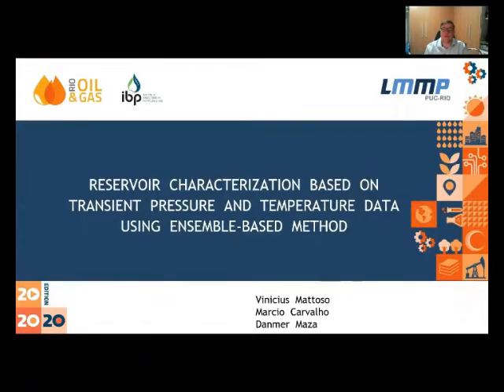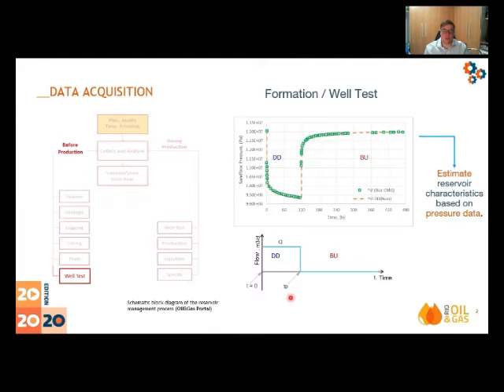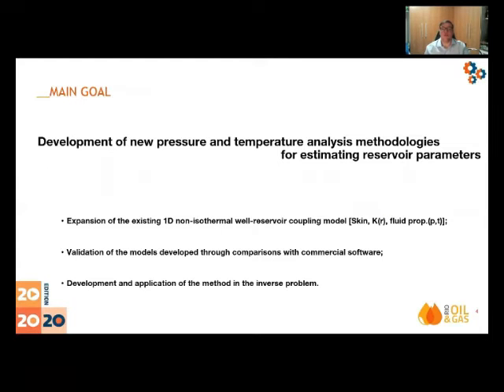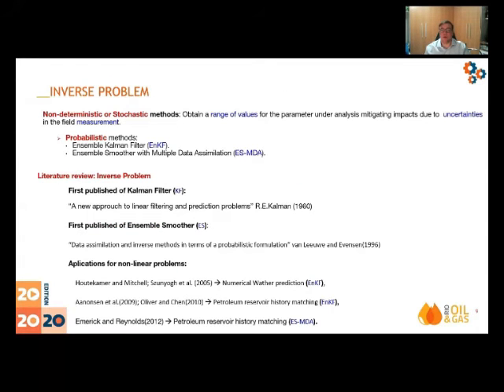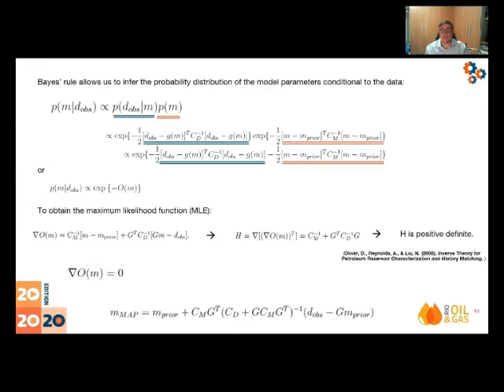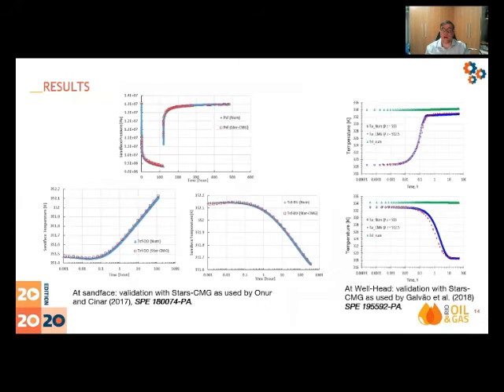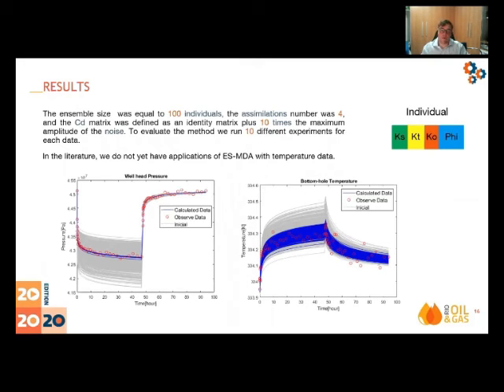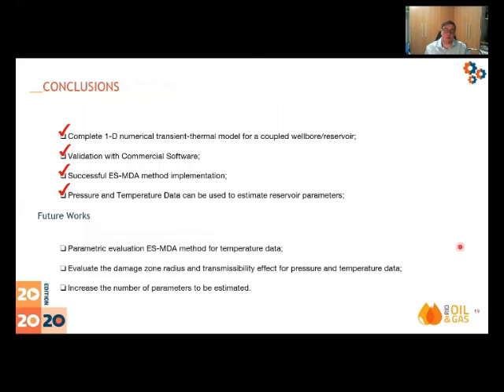Vinicius Mattoso - Rio Oil and Gas 2020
Reservoir Characterization Based on Transient Pressure and Temperature Data Using Ensembled-based Method